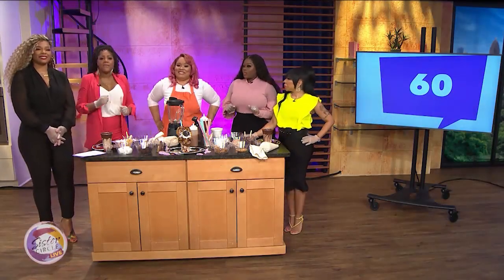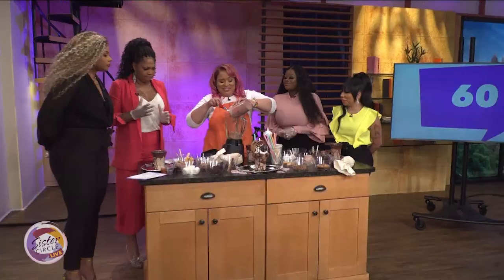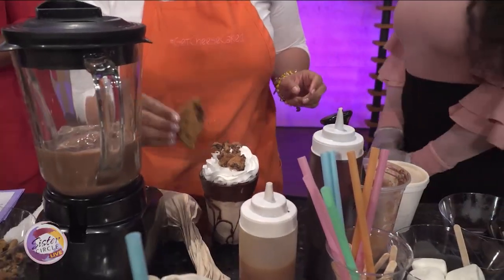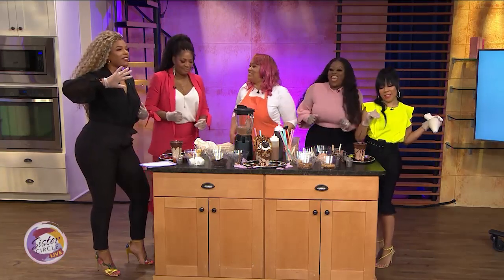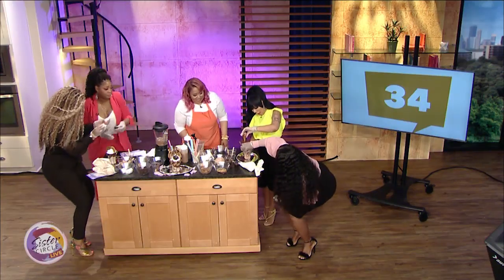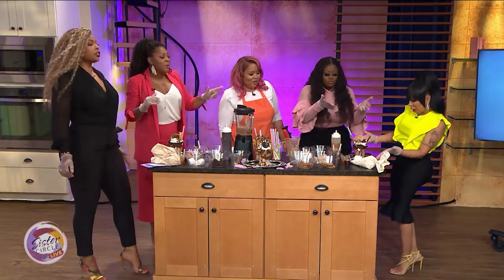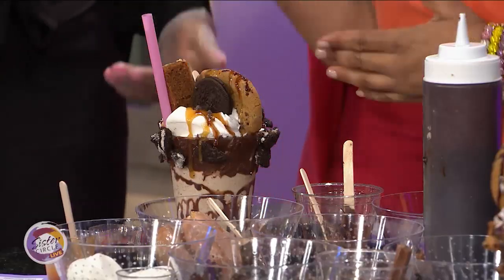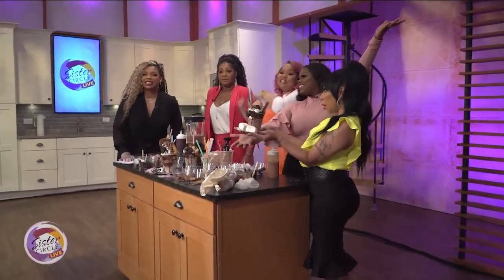Sister Circle | Cheesecaked Shake Down with Tiny + Tamika of Xscape | TVONE